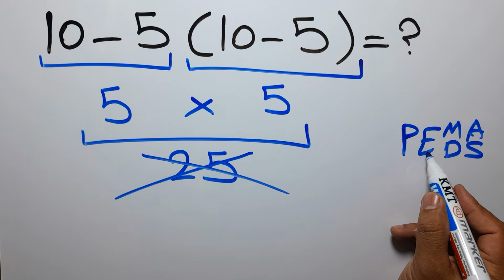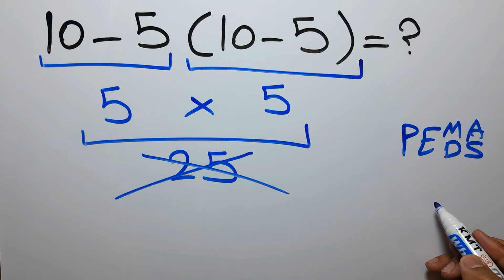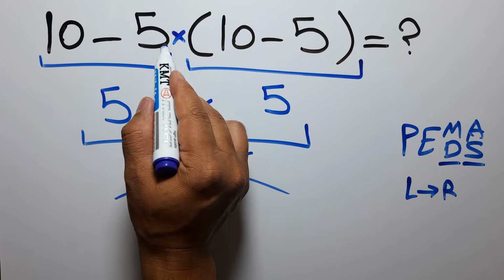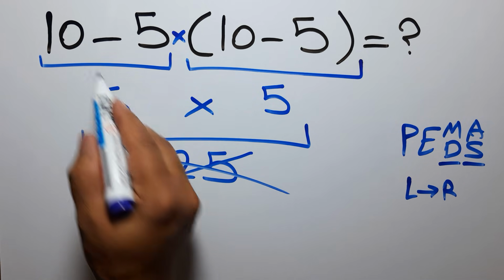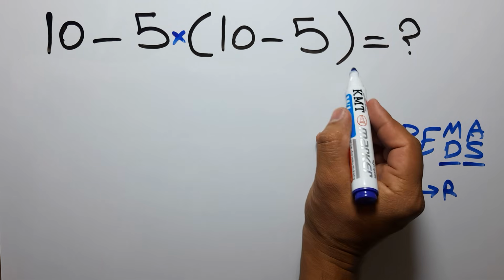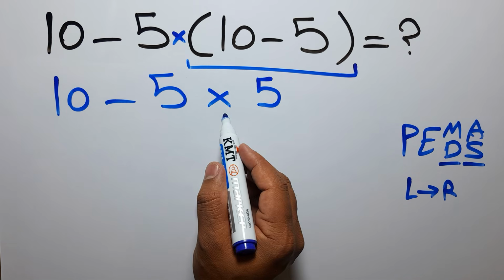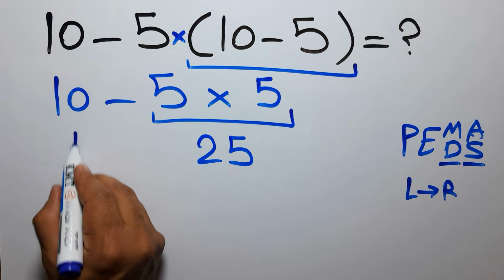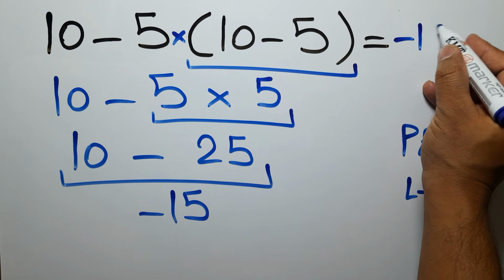Almost Everyone Gets This Calculation Wrong!